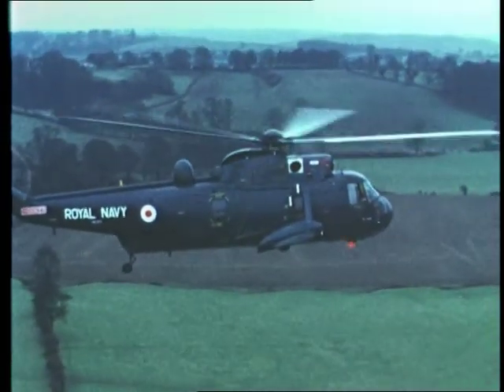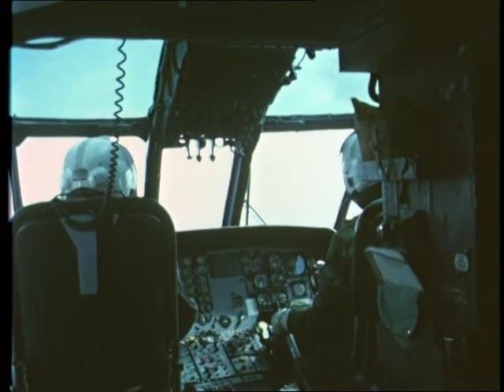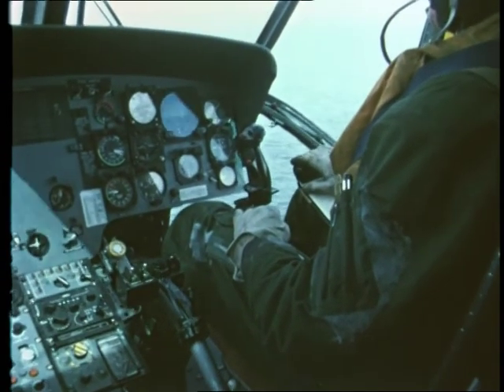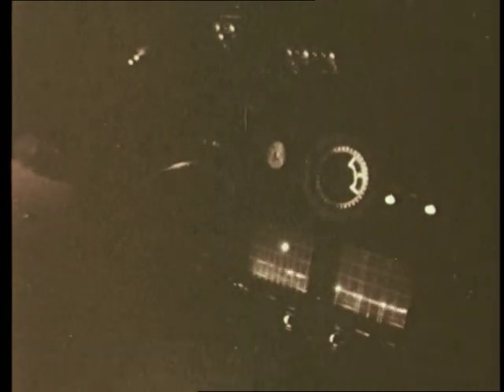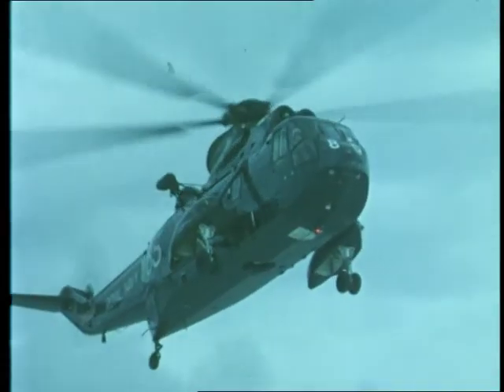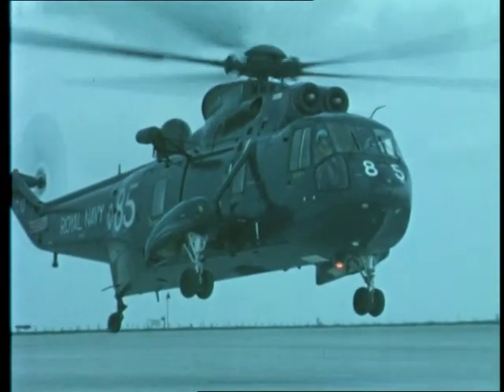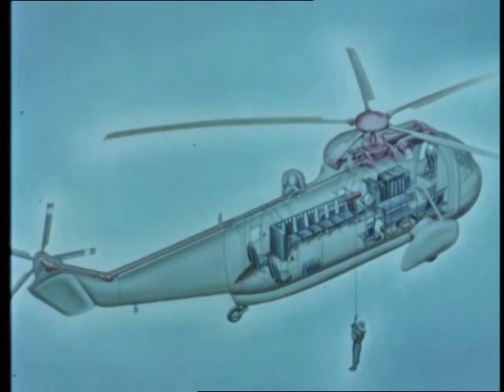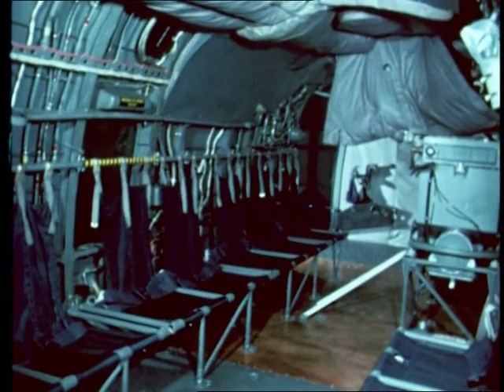Westland Sea King, Hunter Killer Extraordinary (British Helicopters History)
The world’s most powerful submarine hunter, killer of the time. Ship or shore based the aircraft can also operate in search and rescue duties.

The Westland WS-61 Sea King is a British licence-built version of the American Sikorsky S-61 helicopter of the same name, built by Westland Helicopters.

The aircraft differs considerably from the American version, with Rolls-Royce Gnome engines (derived from the US General Electric T58), British-made anti-submarine warfare systems and a fully computerised flight control system.

The Sea King was primarily designed for performing anti-submarine warfare (ASW) missions. A Sea King variant was adapted by Westland as troop transport known as the Commando.

Aircraft Type: Westland Sea King
Circa:  1972